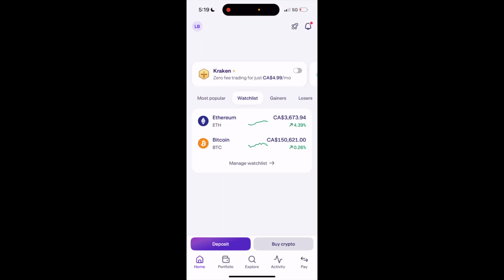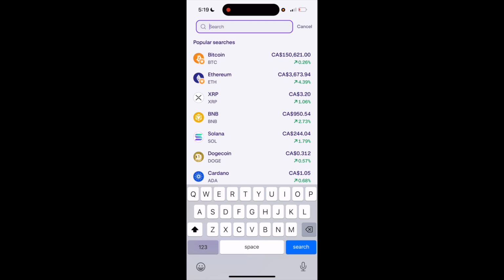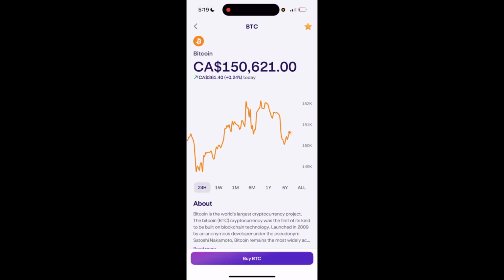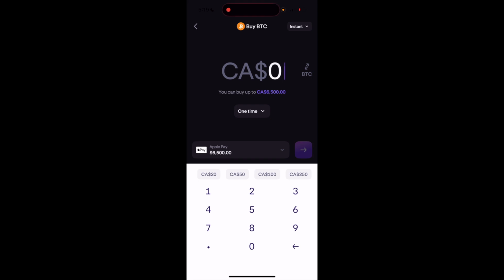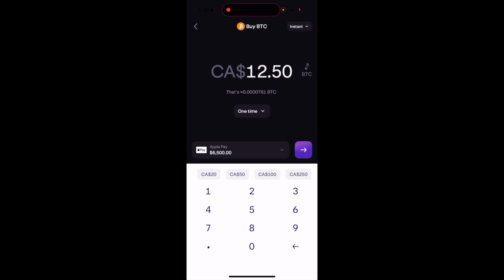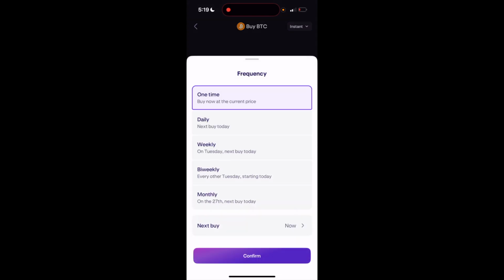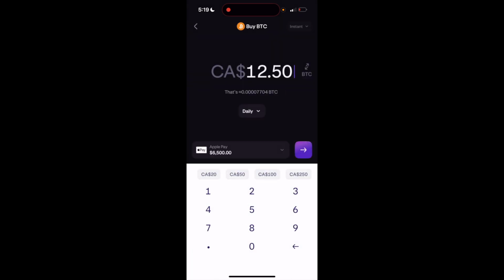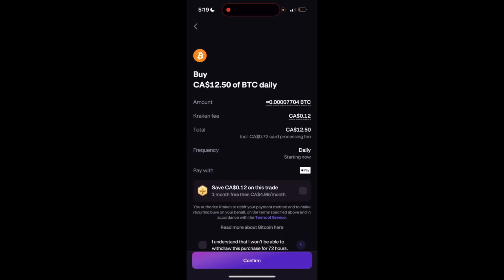How To Set Up Daily Automatic Bitcoin Buys On Kraken | Step By Step Guide - Kraken Tutorial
Automate your crypto investments by setting up daily Bitcoin (BTC) purchases on Kraken. This step-by-step guide shows you how to create a recurring buy order so you can dollar-cost average into Bitcoin effortlessly. Start by logging into your Kraken account and navigating to the “Recurring Buy” option. Choose Bitcoin as your asset, set the purchase frequency to “Daily,” select your funding source, and input the amount. Confirm the settings to activate your automatic plan. Kraken handles the rest, making it easy to invest consistently.

how to set daily recurring bitcoin buys on Kraken, automate daily BTC investments on Kraken, Kraken tutorial for automatic bitcoin purchases, step by step guide to Kraken daily crypto buys, how to dollar cost average bitcoin with Kraken